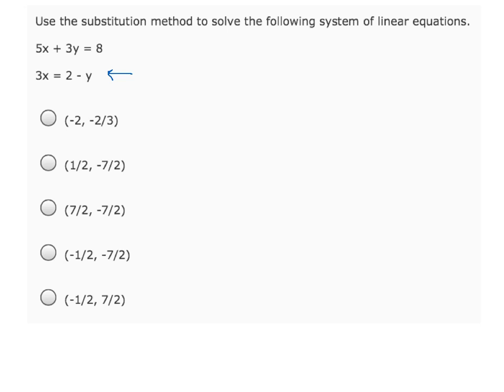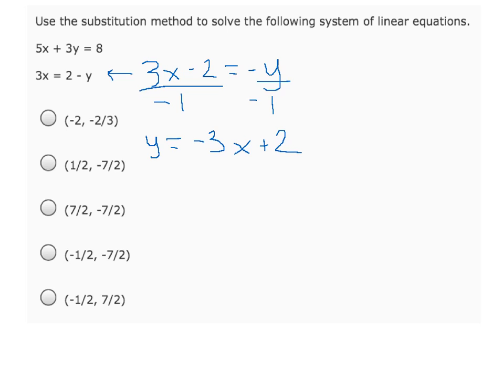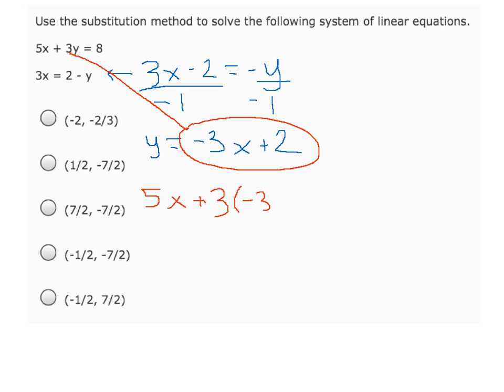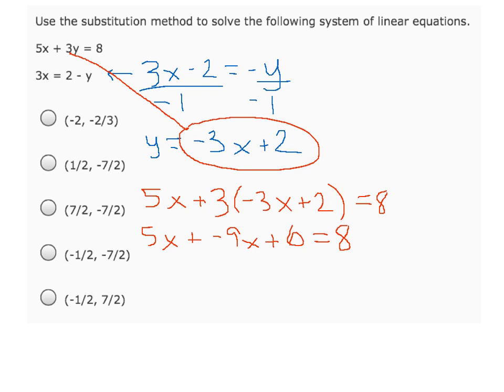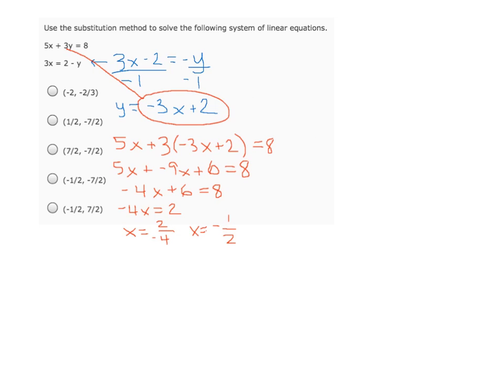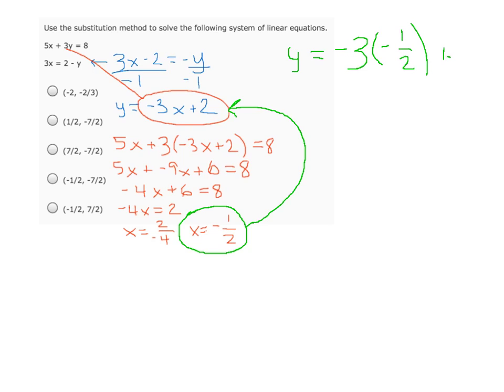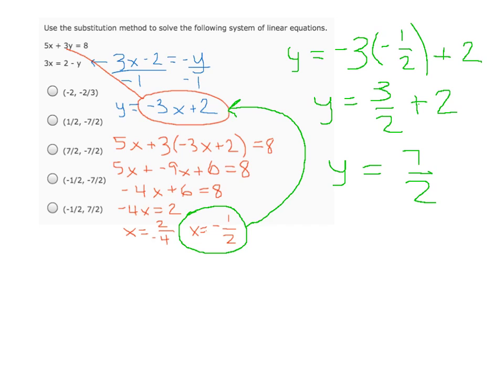Systems of Linear Equations Quiz 4